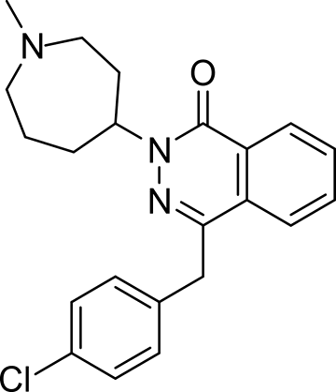Azelastine | Wikipedia audio article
This is an audio version of the Wikipedia Article:
Azelastine

SUMMARY
Azelastine is a potent, second-generation, selective, histamine antagonist (histamine-H1-receptor antagonist) used as a first line therapy of mild intermittent, moderate/severe intermittent and mild persistent rhinitis (new classification system for rhinitis).Azelastine has been formulated both as a nasal spray and as eye drops and are available worldwide under many brand names.